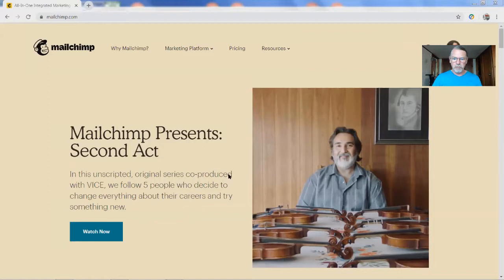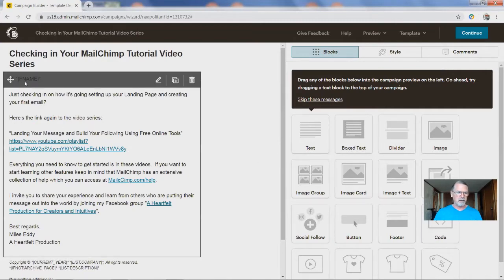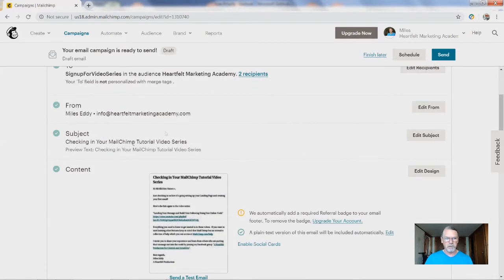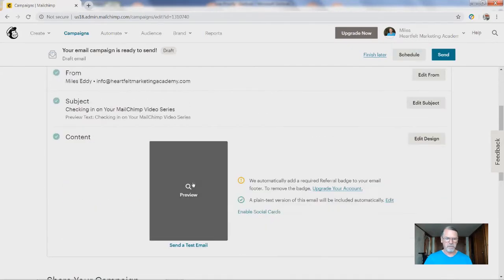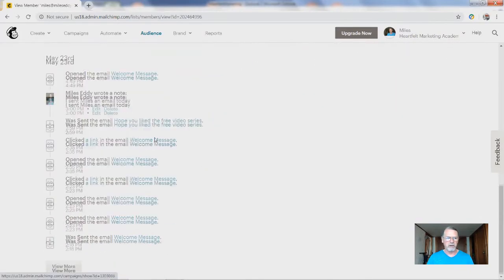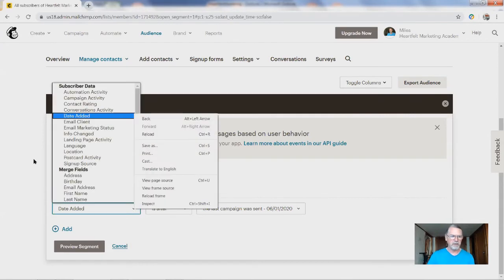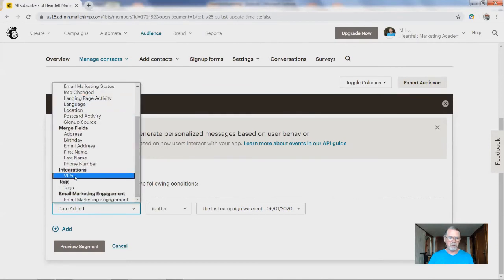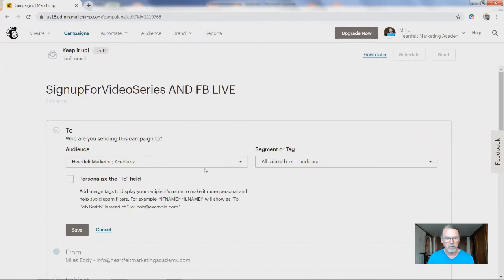Managing, Segmenting, and Broadcasting to Your Followers #6 - Landing Your Message on MailChimp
- Managing, Segmenting, and Broadcasting to Your Followers using the free version of MailChimp.

Using this free tool you can get started on the tech without having to pay monthly while you refine your message and learn how to build your following.

A Heartfelt Production by Miles Eddy